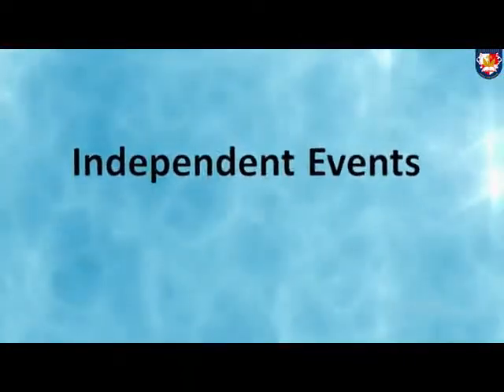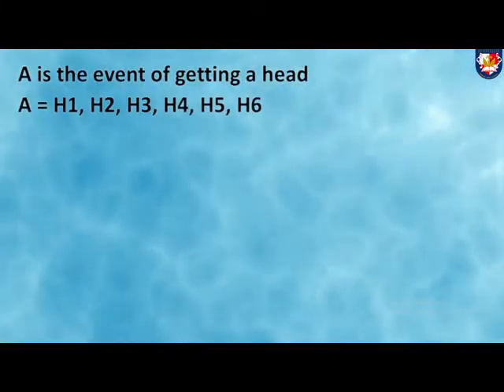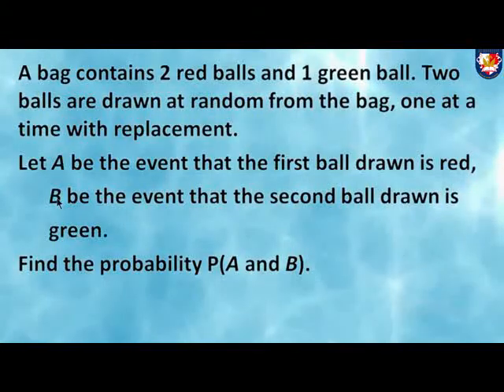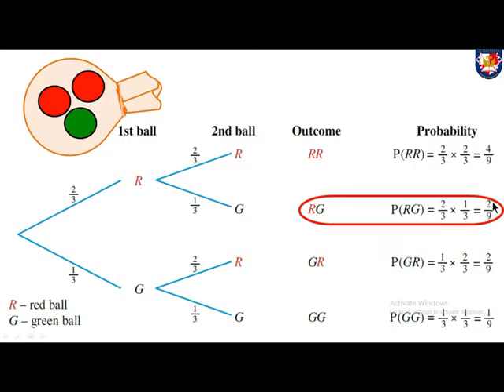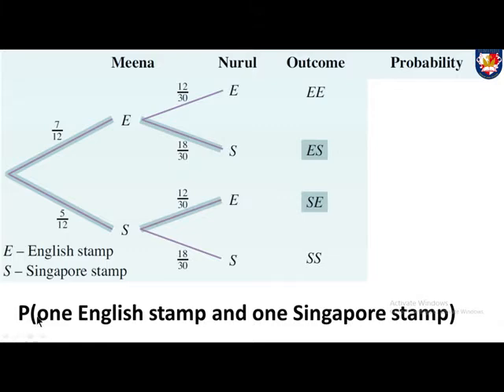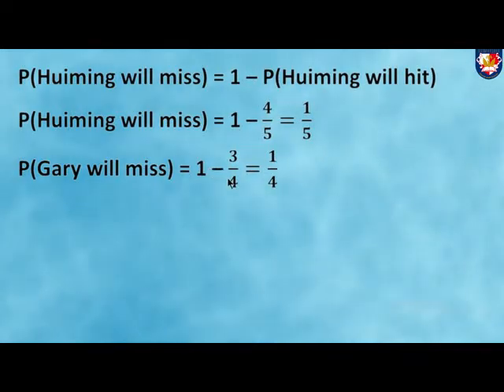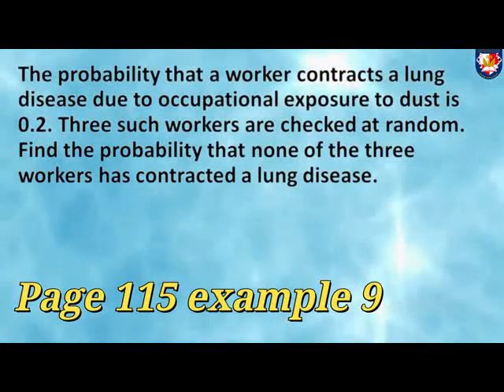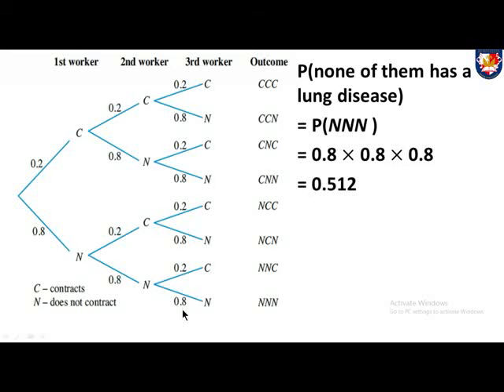Multiplication of Probability for Independent Events